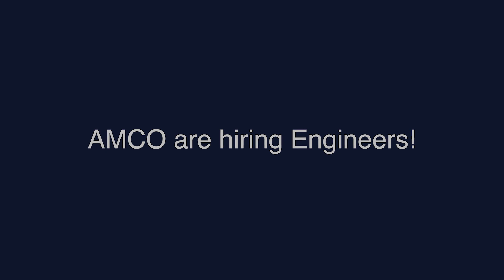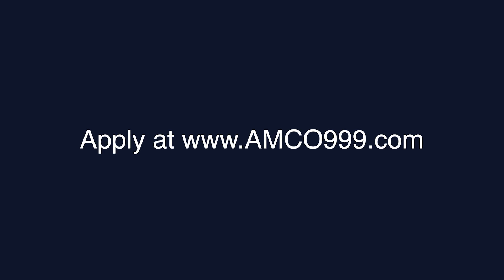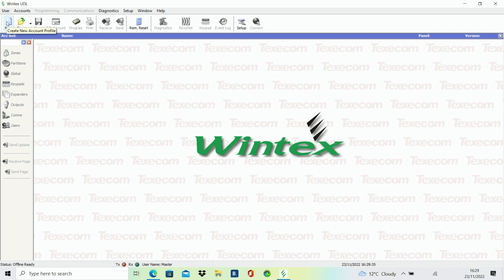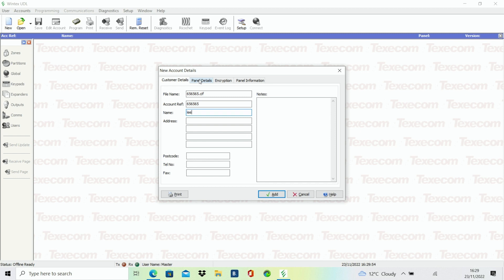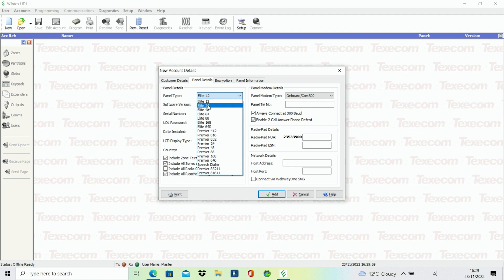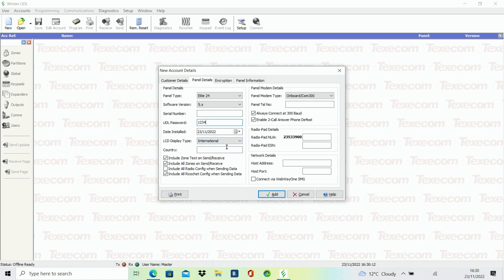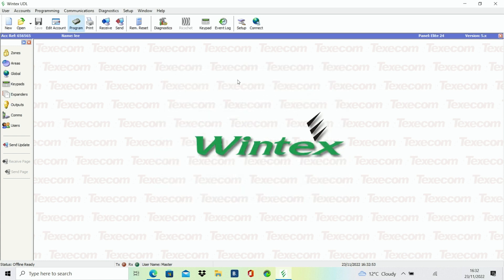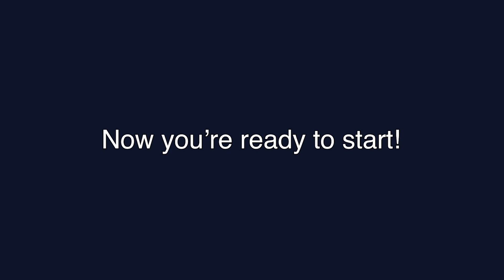How use Texecom Wintex - creating an account & connecting to the panel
Want a new alarm engineer job?  AMCO is hiring.

This is our quick guide to how to use Texecom's Wintex software, including how to create an account and then connect it to the panel.  Connecting to a panel is often an issue, so this video provides troubleshooting tips on how to fix Wintex problems and get your Texecom alarm commissioned using their software.